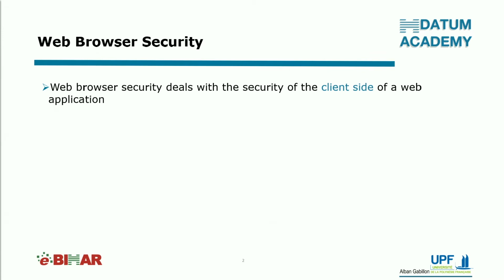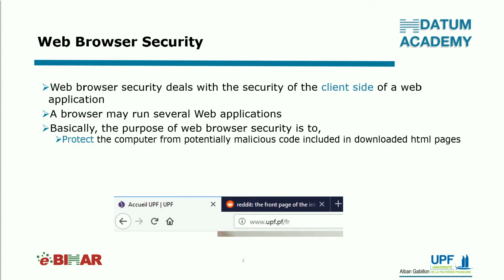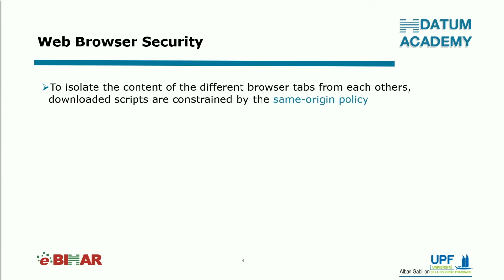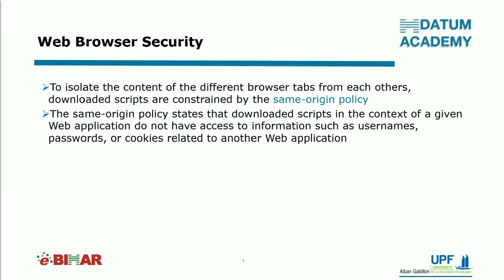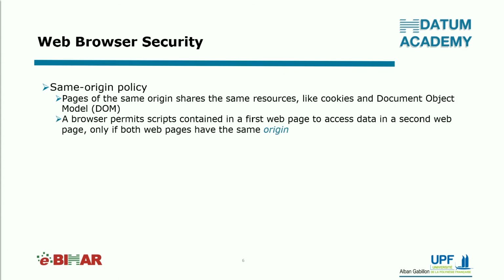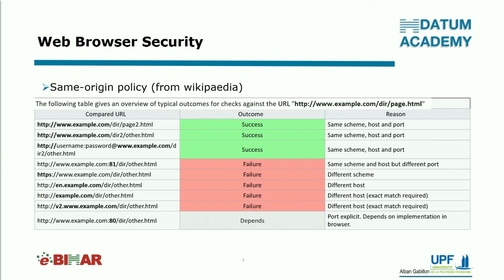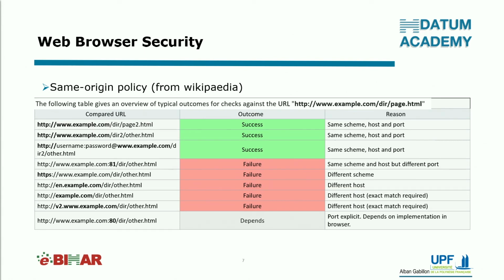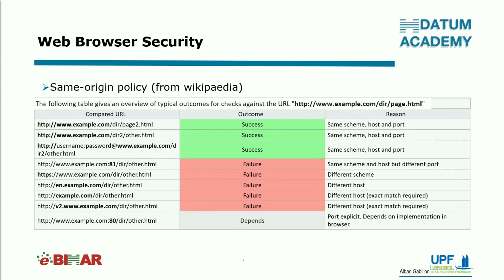module 1 video 3 browser security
The browser protects the host computer from a malicious application and prevents the different web applications, opened in different browser tabs, to interact with each other.

00:00 Web browser security
01:35 Sandbox
02:31 Same Origin Policy